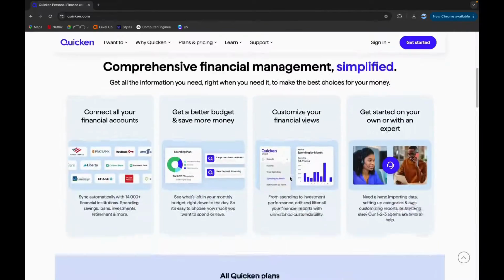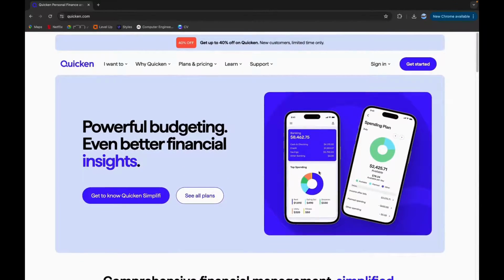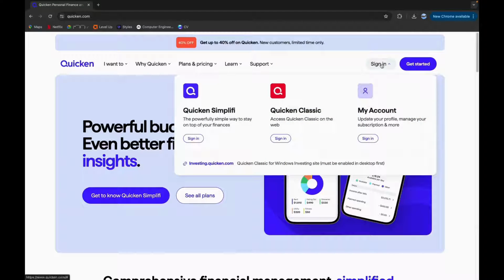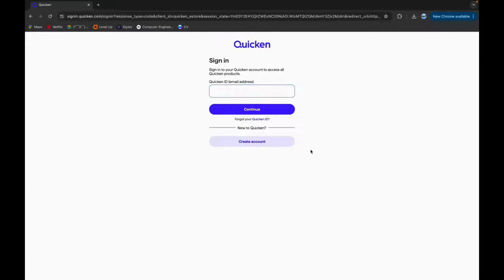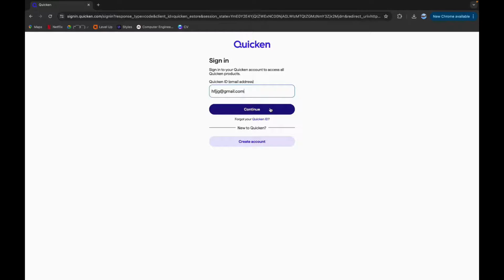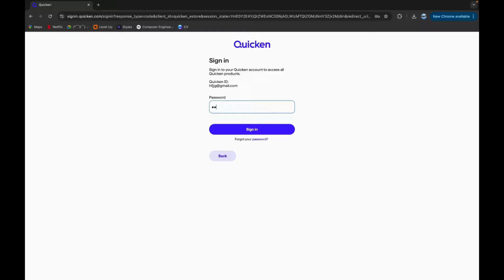Quicken Finance Login: How to Login Quicken Finance Account 2024?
In this step-by-step tutorial, we show you how to easily log into your Quicken Finance account. Whether you're accessing your personal finance data for the first time or need a refresher, our guide covers everything you need to know. From navigating the Quicken website to entering your login credentials securely, we ensure you can access your account without any hassle. Stay on top of your financial management with ease by following our simple instructions.
Watch now to get started and keep your finances organized with Quicken!